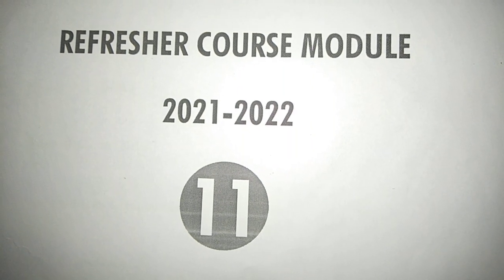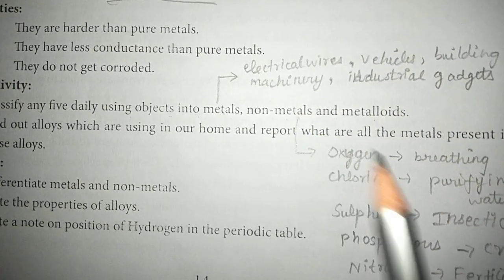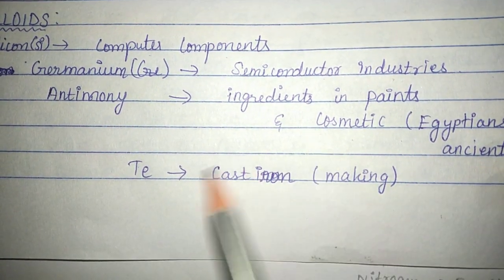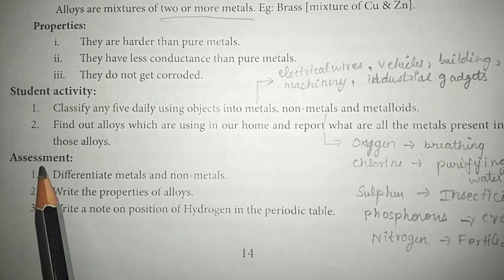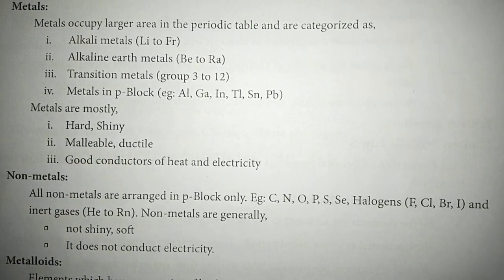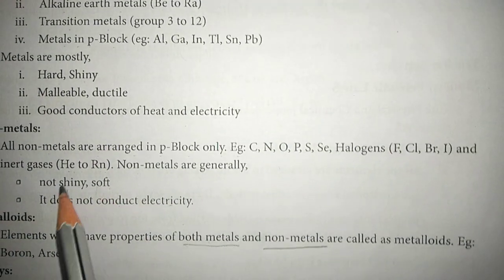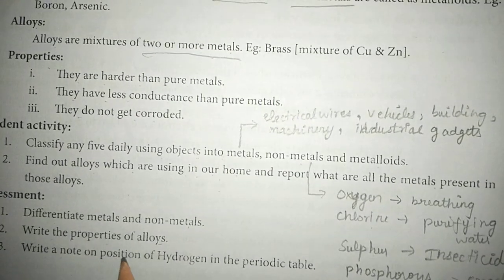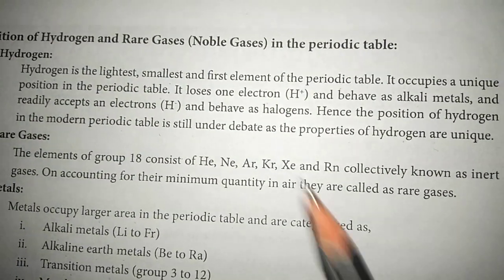Refresher course module Chemistry Class11 ~ 3 lesson answer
Refresher course module Class11 Chemistry 3. Periodic Classification of Elements

Student activity and assessment answers given in this video.